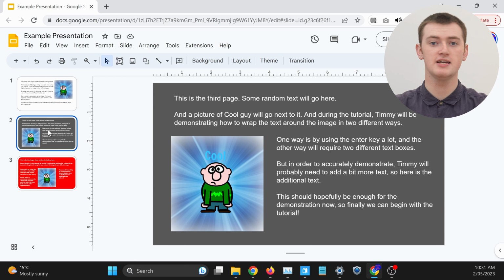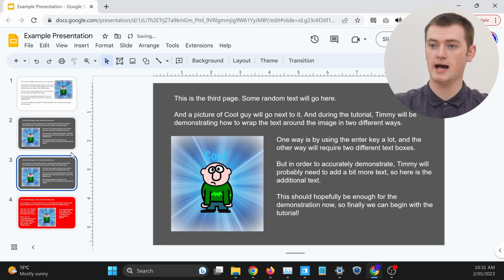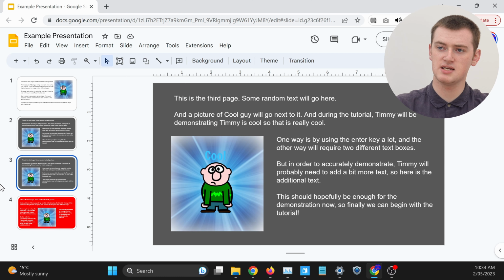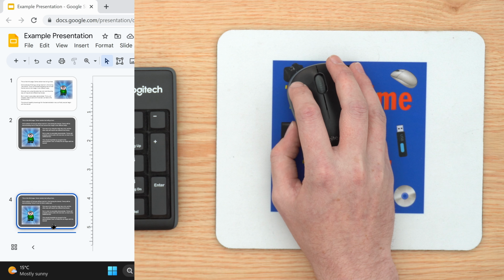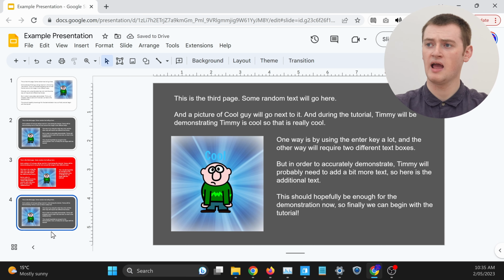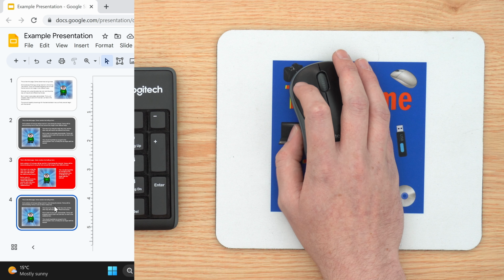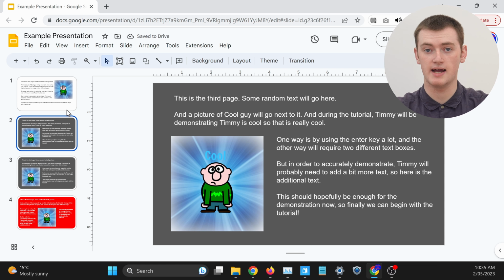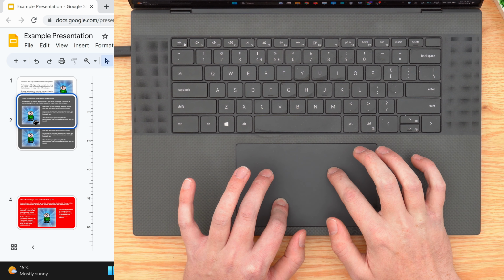How To Duplicate Slides In Google Slides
In this video, Timmy shows you how to duplicate a slide in your Google Slides presentation so that you can easily create an additional slide with the same styling and layout without having to start from scratch.

Table of contents:
00:00:00 Intro
00:00:13 Duplicating A Slide
00:01:20 Rearranging The Slides
00:02:28 See You Next Time